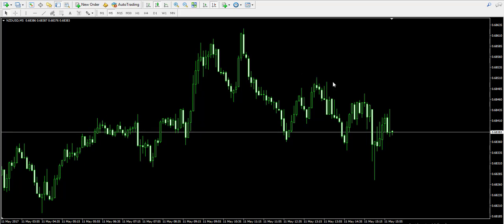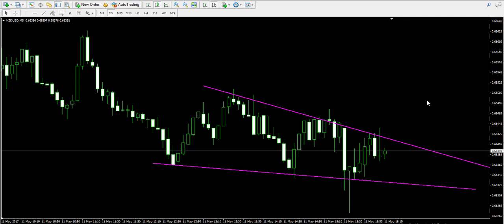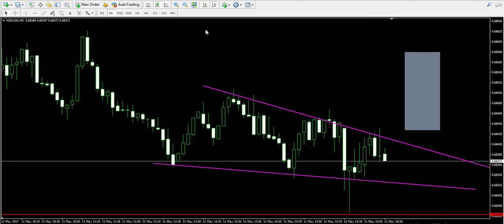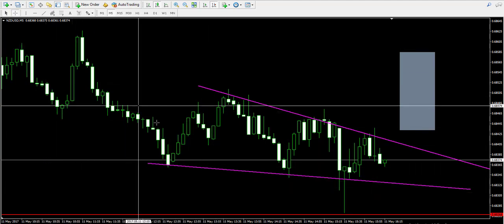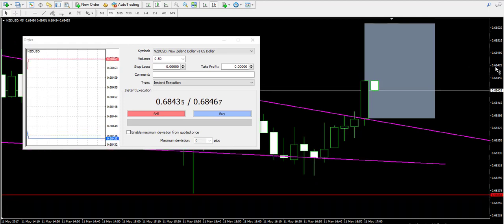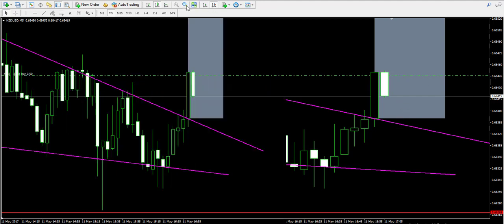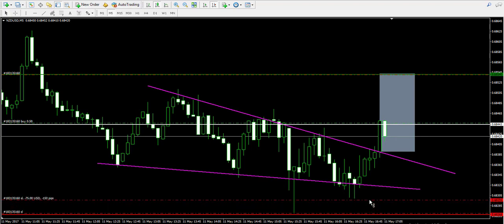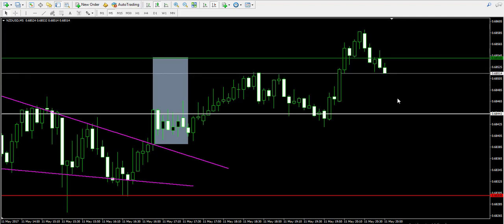Falling Wedge Pattern: A Beginner's Guide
In this video, we'll take a beginner's look at the falling wedge pattern and how you can use it to make profitable trades. We'll go over how to identify the pattern, key levels to watch, and an easy-to-follow strategy for entering and exiting trades. Whether you're new to trading or just looking to expand your knowledge, this video is a must-watch for anyone looking to profit from the falling wedge pattern. Learn the ins and outs of this powerful pattern and gain the knowledge you need to make confident trades. Don't miss out on this beginner-friendly guide to trading the falling wedge pattern.